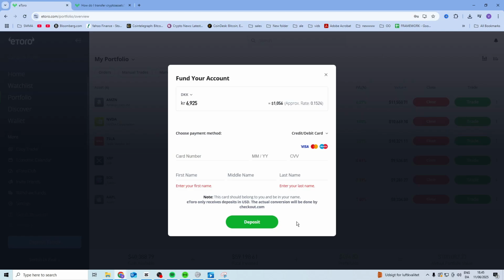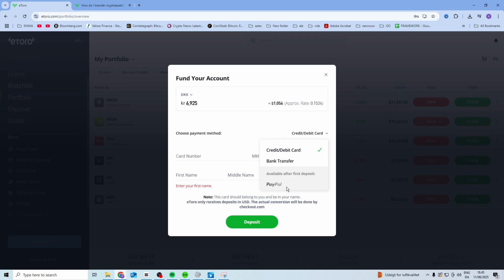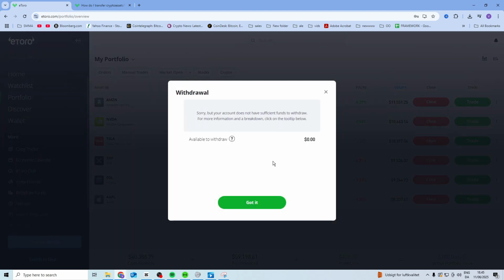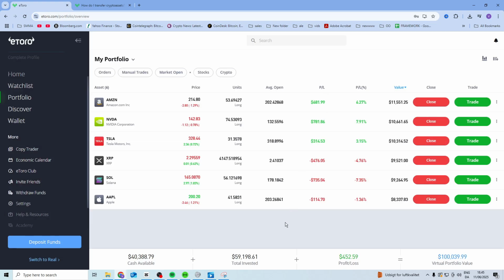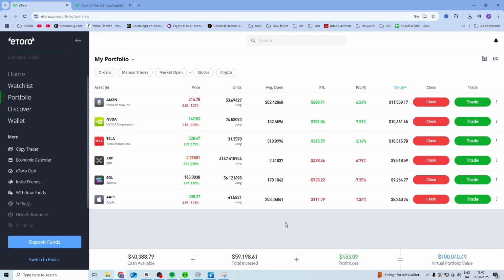How To Withdraw Money From eToro To PayPal - Full Guide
In this video I'll show you how to quick easy and fast withdraw from eToro to paypal account. The method is very simple and clearly described in the video. Follow all of the steps & see how to send money from eToro to Paypal